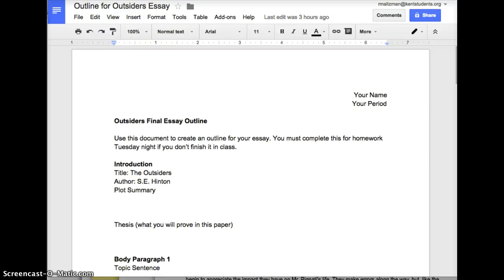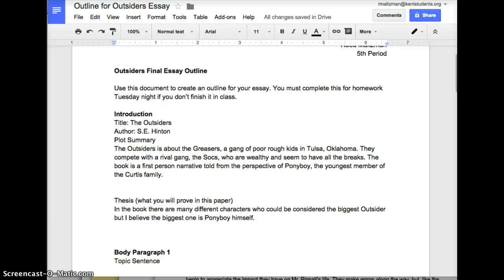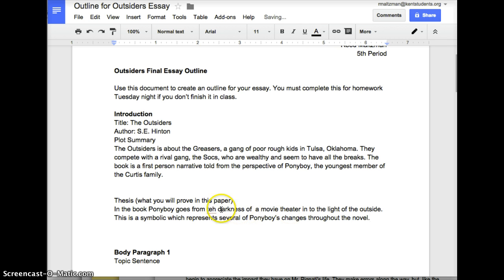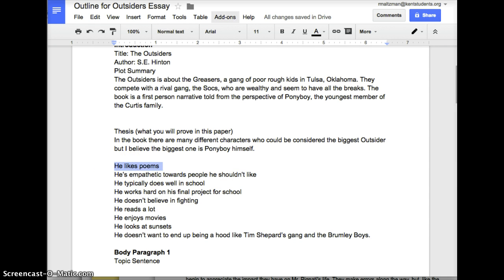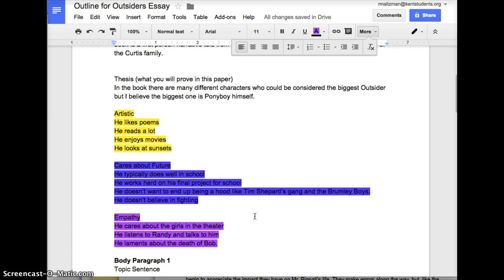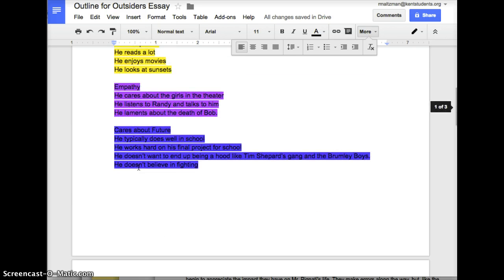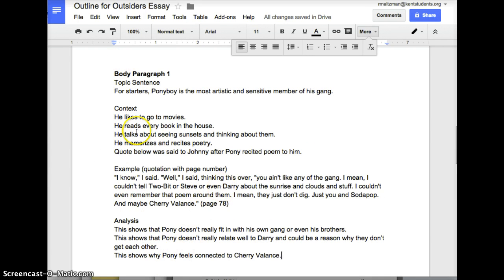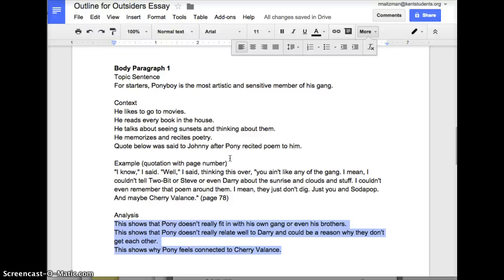Outsiders Final Essay Outline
Further instruction on how to complete the outline for our final Outsiders essay.